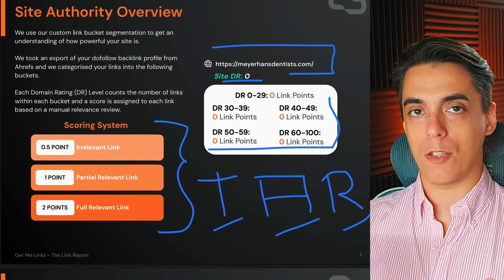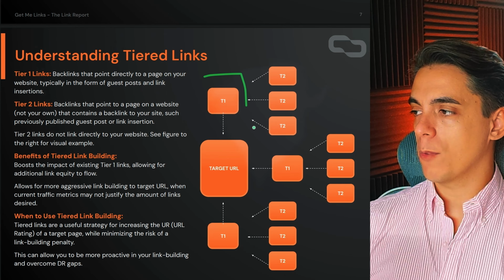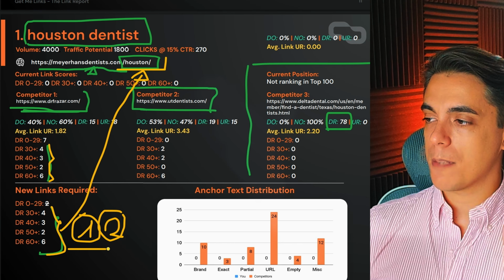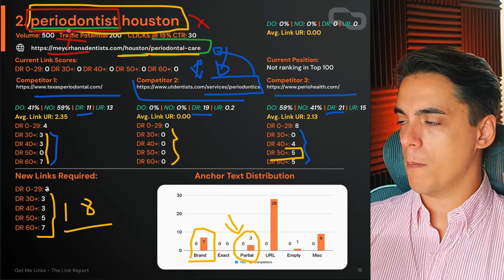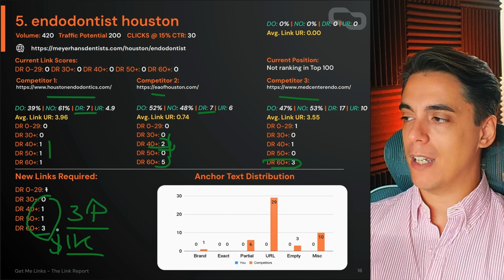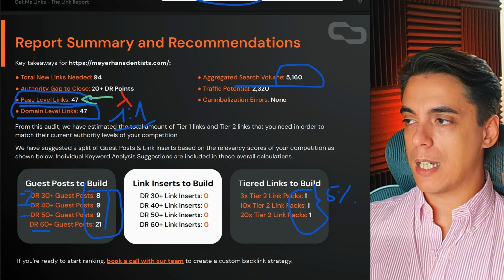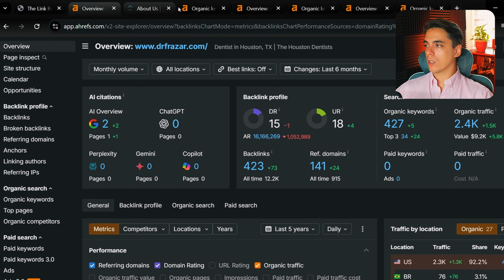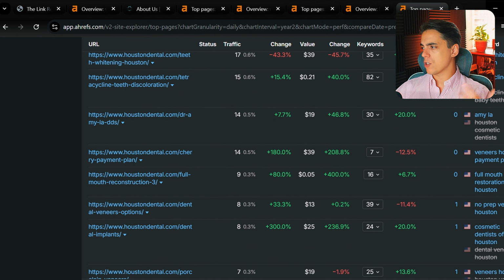Dentist SEO Case Study | How We Ranked a Practice #1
How to Rank #1 EP4: Dentists in Texas – SEO Case Study

00:00 Intro
01:15 SEO for dentists
04:20 Texas case study
07:40 Competitor analysis
13:10 Backlinks strategy
20:45 Results & takeaways